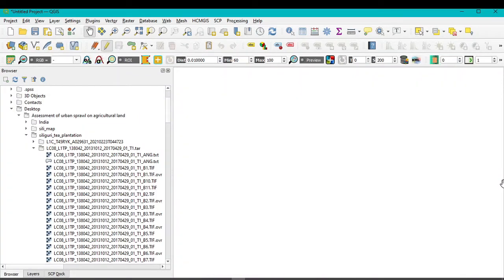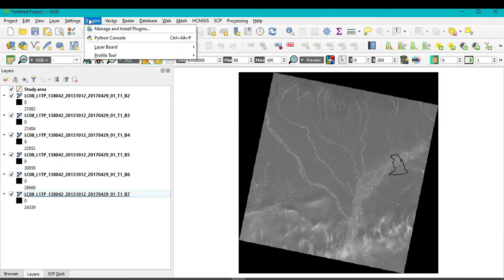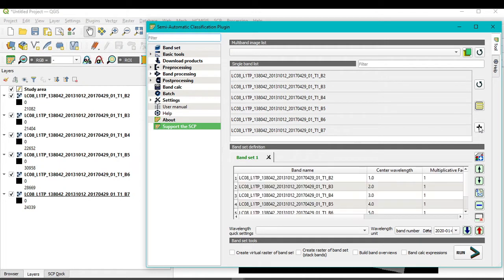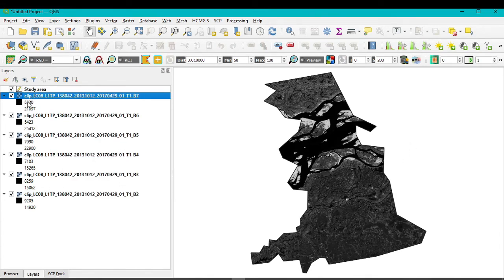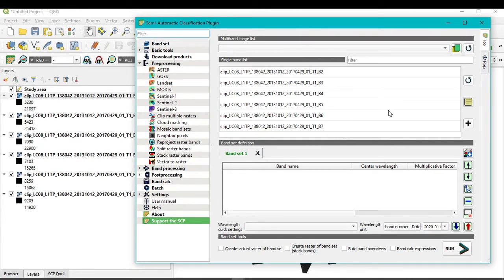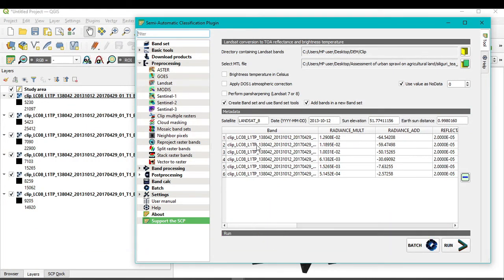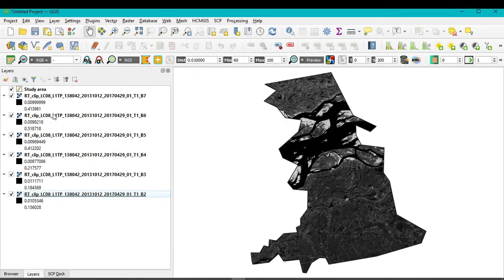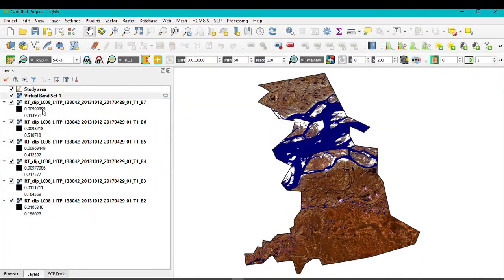Atmospheric Correction of Landsat image Using Semi Automatic Classification Plugin in QGIS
This tutorial help you to correct atmospheric or radiometric correction for Landsat  images by using Semi-automatic classification plugin.

References:
1. de Smith, Michael J.; Goodchild, Michael F.; Longley, Paul A. (2018). "4.4.5 Buffering". Geospatial Analysis: A Comprehensive Guide to Principles, Techniques, and Software Tools (6th ed.).
 2. Wade, T. and Smmer, S. eds. A to Z GIS